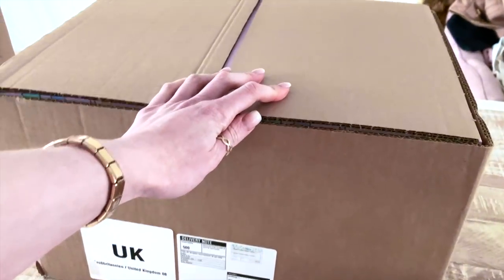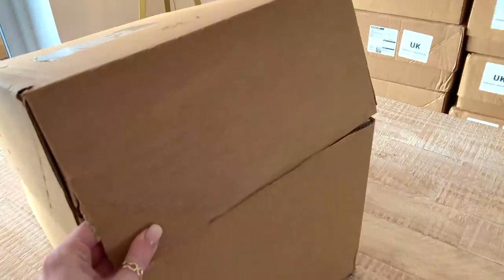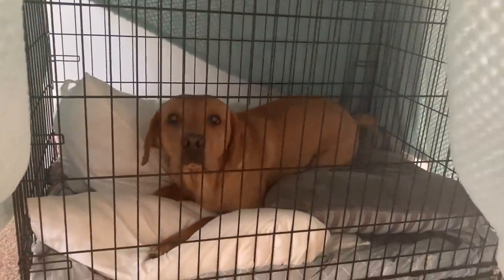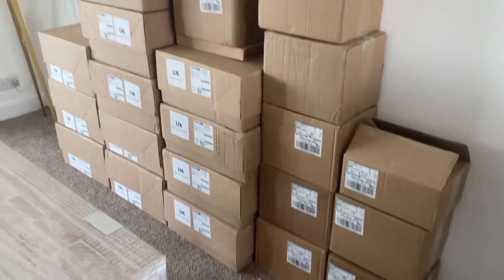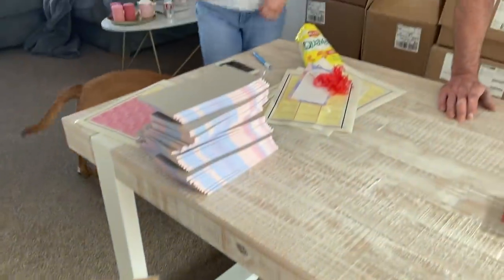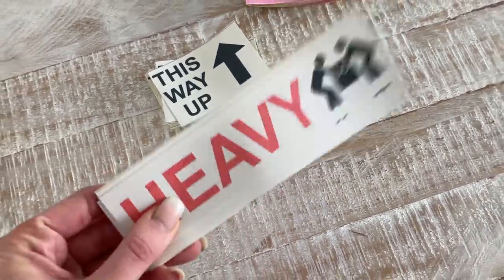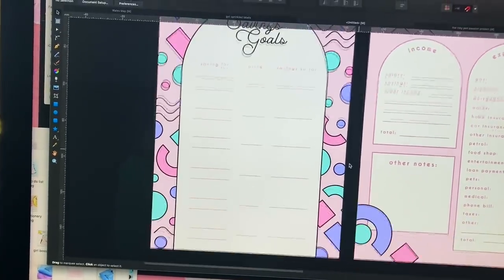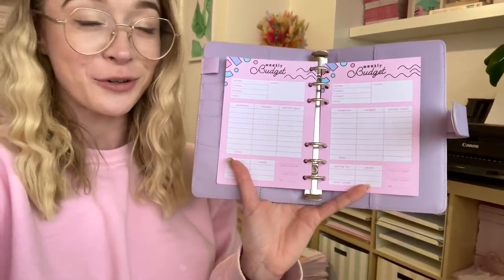STUDIO VLOG | MY BIGGEST SALE EVER - 3000 PRODUCTS?! Pack orders with me!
Yes, you read that right and I still can't believe it myself. 3000 PRODUCTS are being packed up and ready to ship off to a large retail store in the UK and Europe! It's the biggest thing that's ever happened to my little business and I'm so proud that I get to share the adventure with you.
We also look at running the business in between packing the gigantic order and designing something new! I hope you enjoy watching!

As always, a special thank you goes out to my Patreons for supporting me. I couldn't do without your support and I love sharing my little behind the scenes with you guys over there.

*Minc Transfer Folders
*Holographic Foil
*Cricut Explore Air 2
*Cricut Cutting Mats
*iPad Pro (updated version)
*Apple Pencil
*Wacom Drawing Tablet (updated version)
*Laser Printer (updated version)